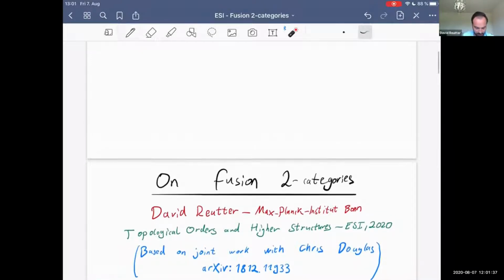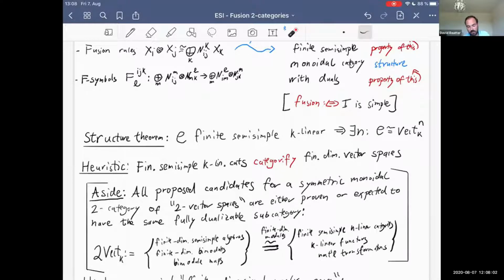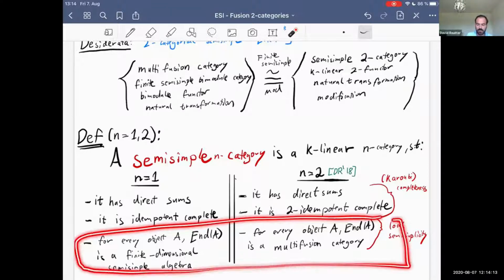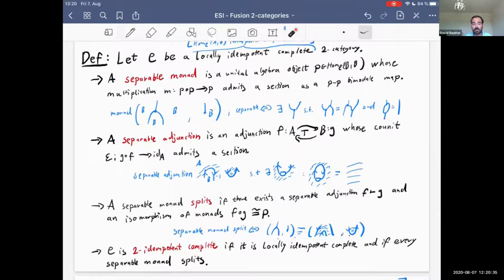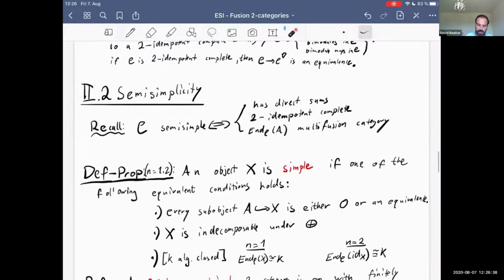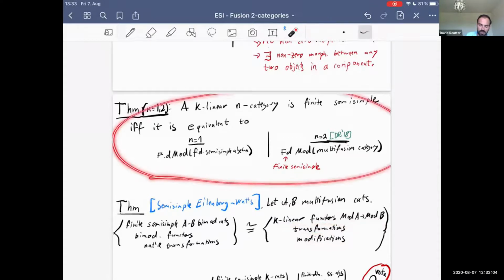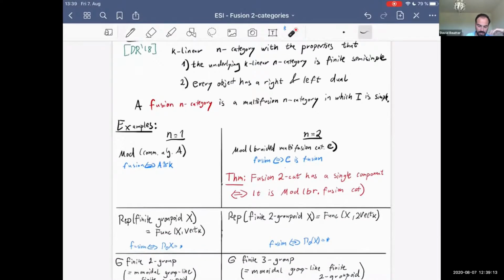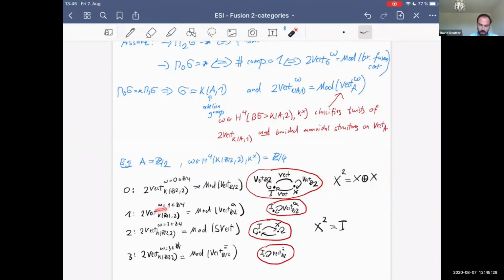David Reutter - On fusion 2-categories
This talk was part of the of the Online Workshop on "Topological Orders and Higher Structures" of the Thematic Programme "Higher Structures and Field Theory" held August 3 - 21, 2020 digitally.

In this talk, I will revisit and categorify concepts from the theory of fusion categories — including idempotent completeness and semi-simplicity, ultimately leading to a notion of `fusion 2-category’. I will highlight structural similarities and differences between fusion 1- and 2-categories and discuss several concrete examples coming from 2-groups twisted by 4-cocycles and (G-crossed) braided fusion categories. If time permits, I will discuss the role of fusion 2-categories as a natural target for 3+1-dimensional topological field theories. This is based on joint work with Chris Douglas